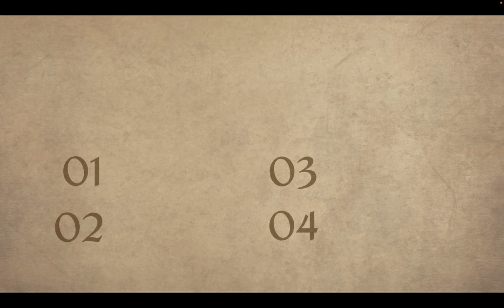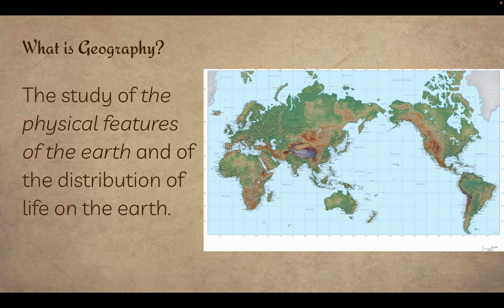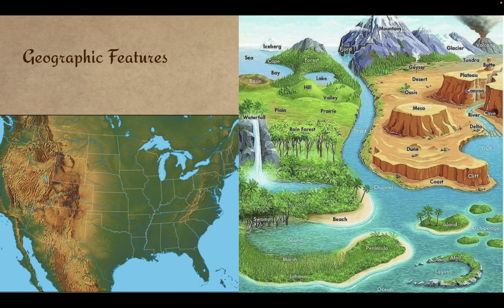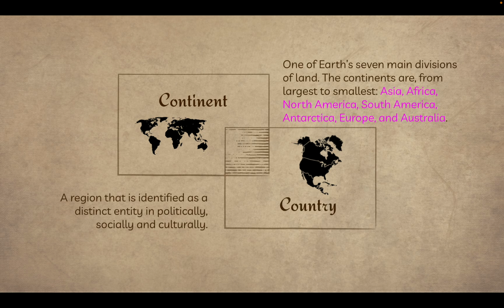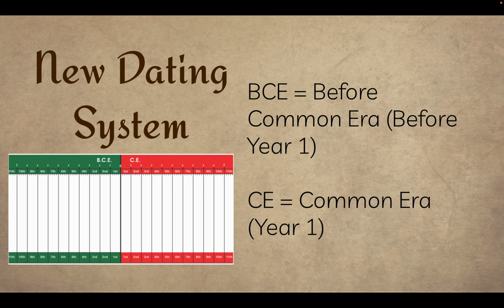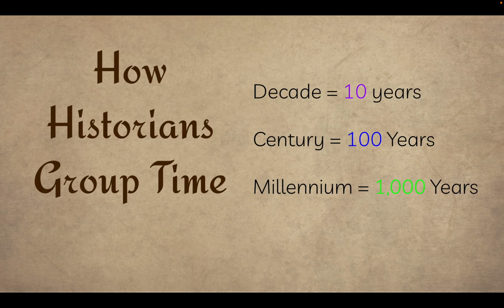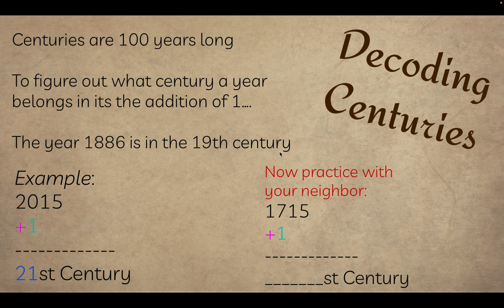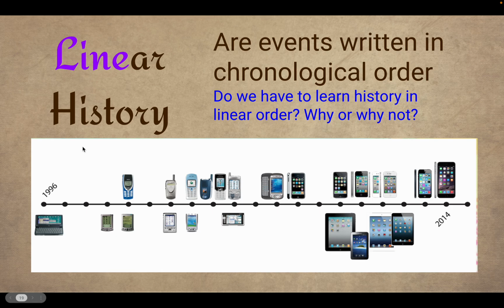PCVA: Intro to Unit 1 Video